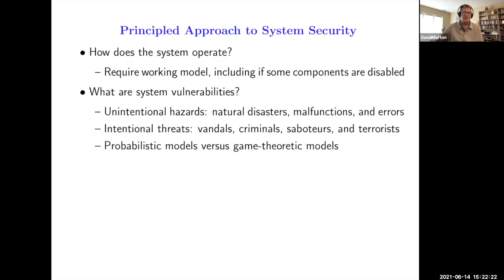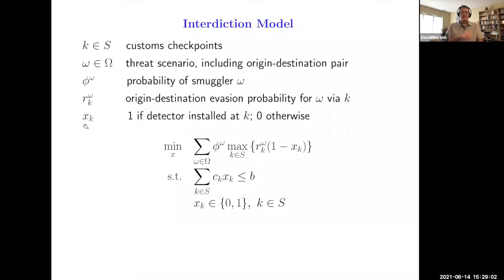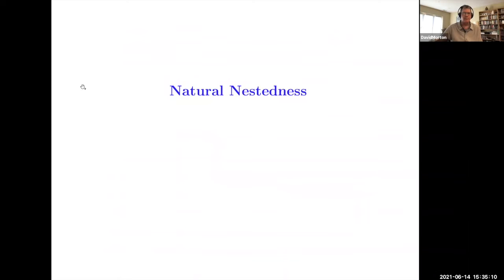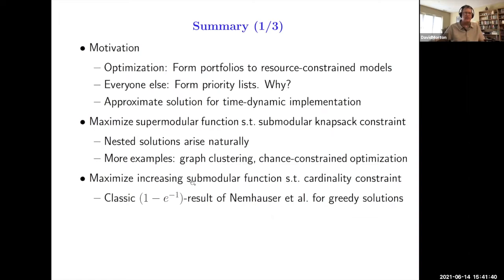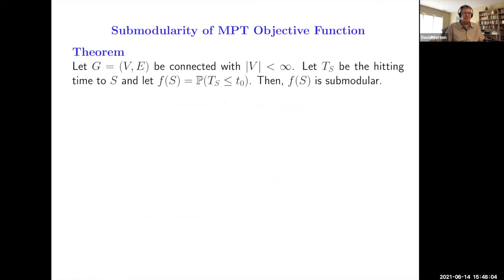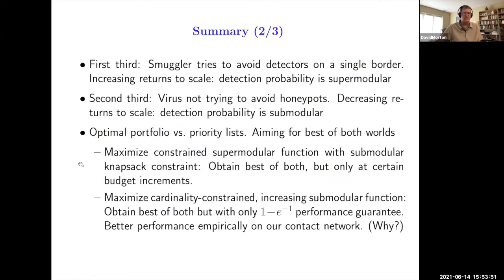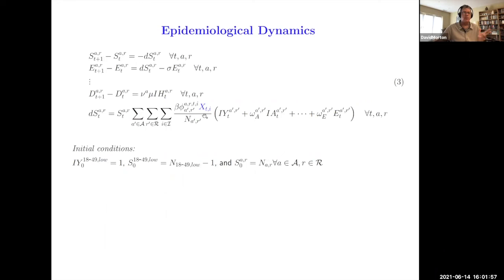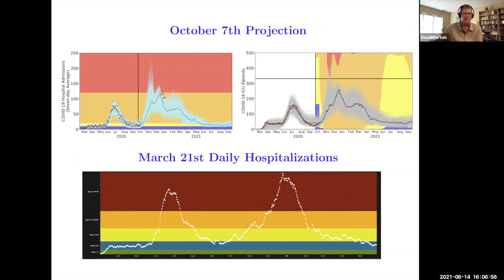David Morton's Keynote at CINS-2021